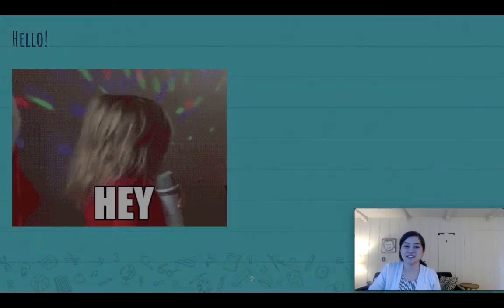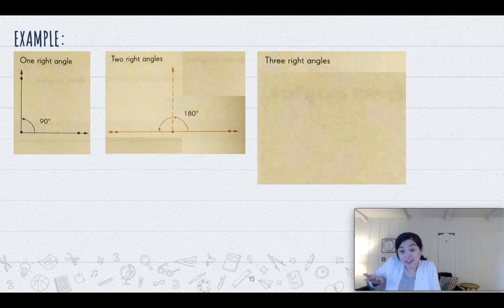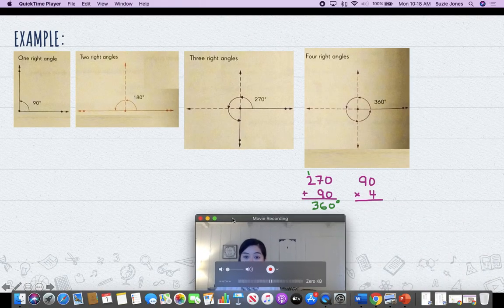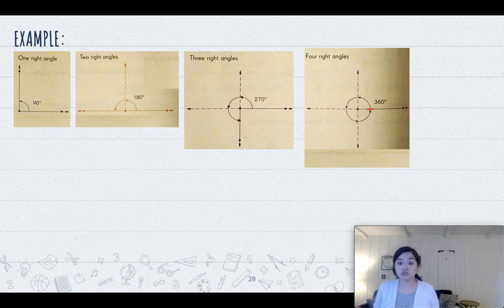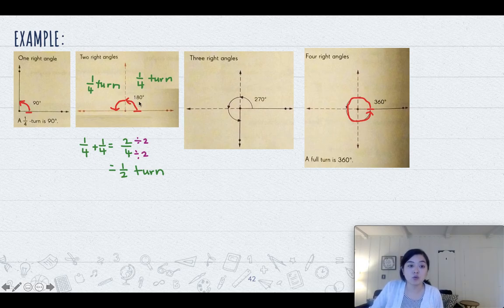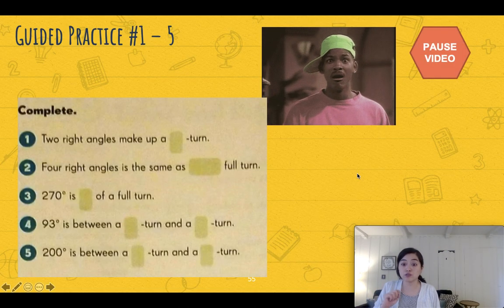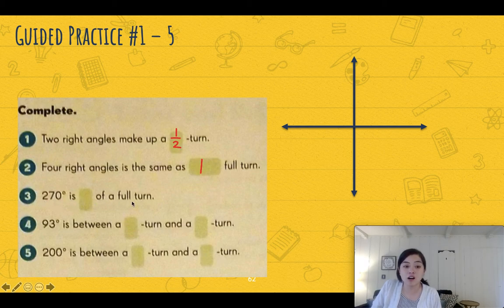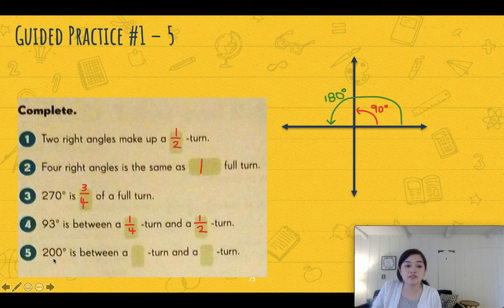Math 4 Presentation 6 1 Monday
Relate Turns to 90 Degree Angles